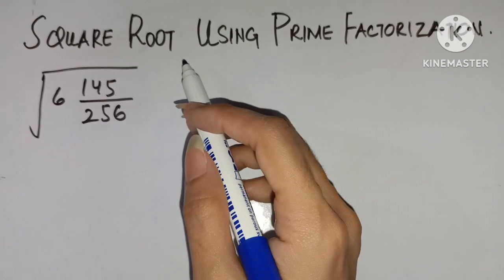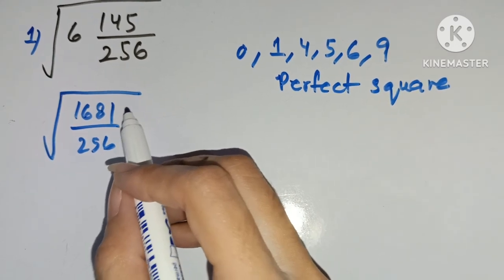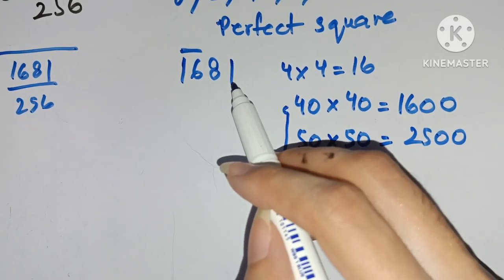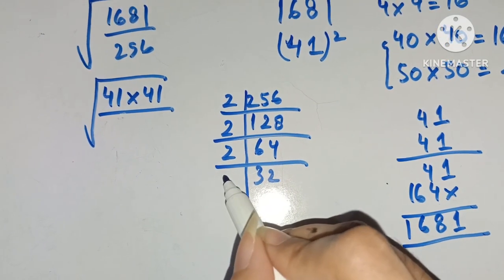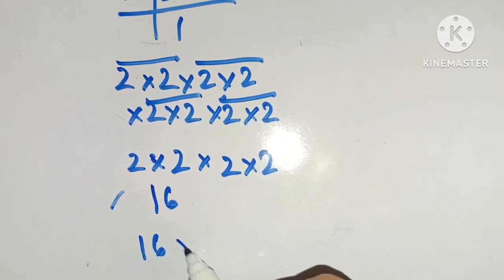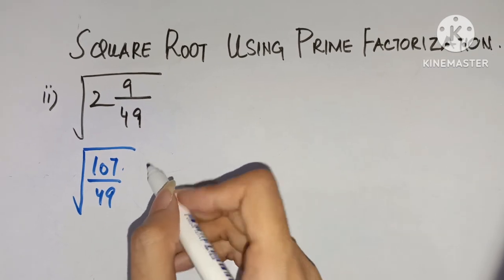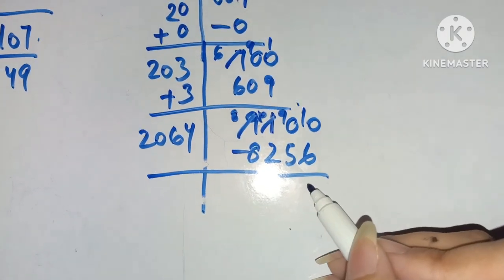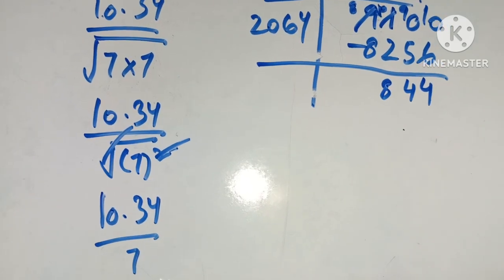Square root using Prime factorization (LCM)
✅ In this video, the Square Root using Prime Factorization method is explained in a very simple and clear way. You will learn step by step how to find the square root using prime factorization or LCM method

📌 The video also explains how to identify perfect square numbers easily. Instead of checking every number by multiplying it twice, you will discover a quick and easy method to solve square root problems